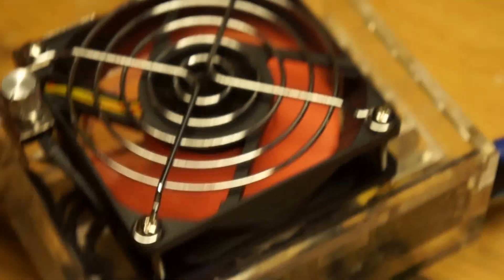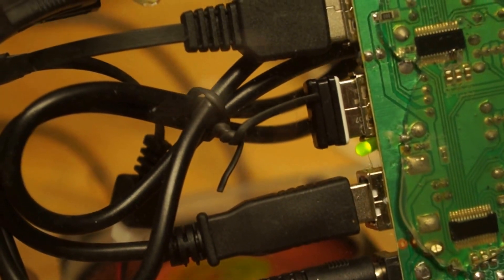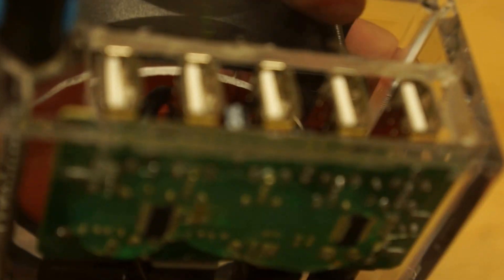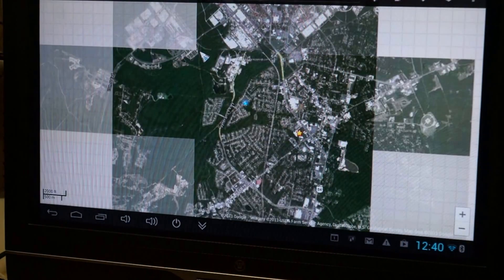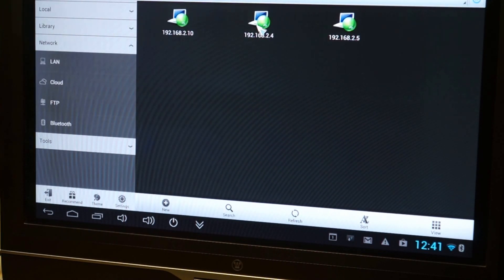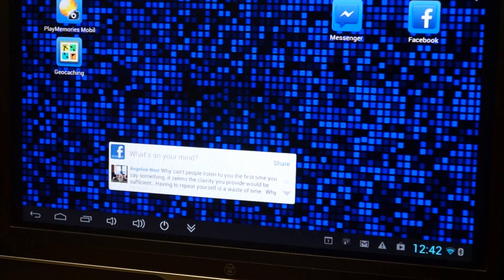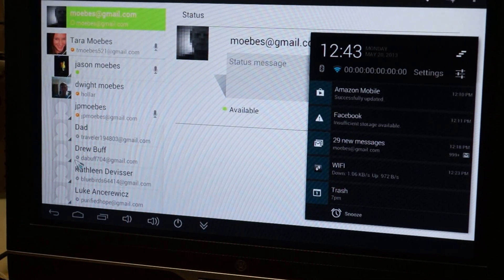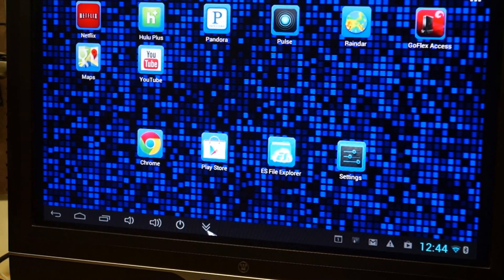Turn any TV into a Smart TV for less than $100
Mini Android Computer - DIY
ug007 mini computer running Anndroid Jelly bean 4.1.1
Google tv dongle
dual core Cortex A9 1.6MHz
wireless b/n/g - bluetooth - 3g
1gb ram 8 gb storage
1080p